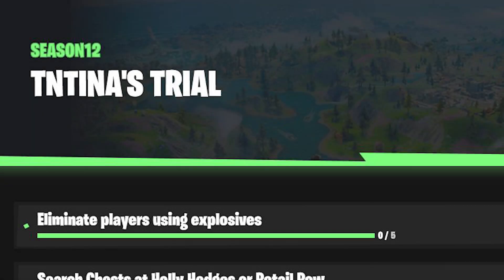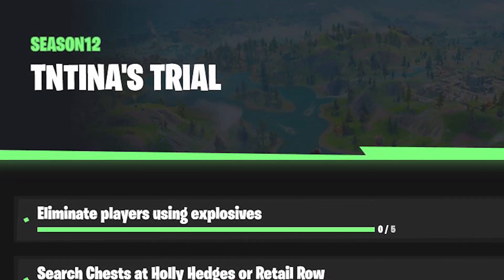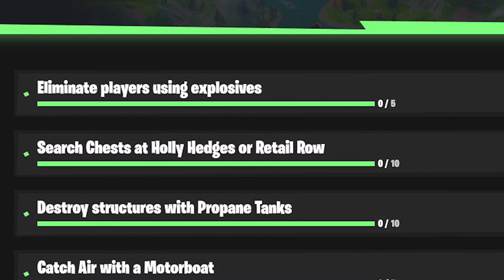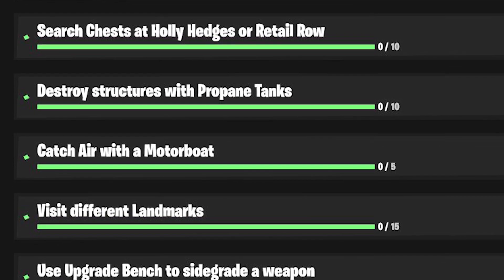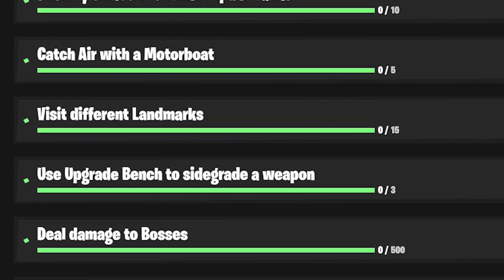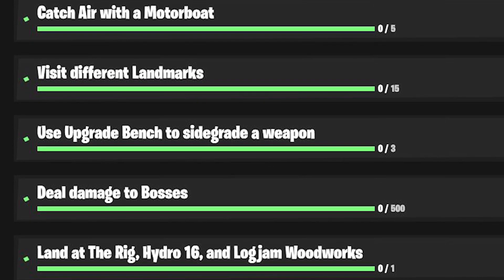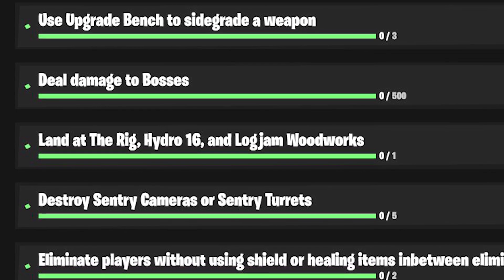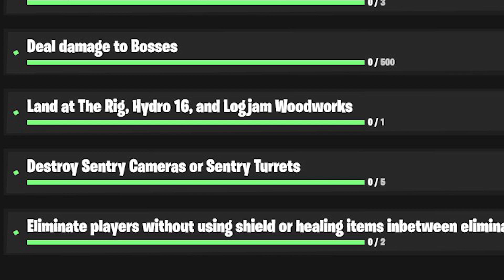ALL *NEW* TNTina’s Trial Week 3 Missions! (Set One) Chapter 2: Season 2